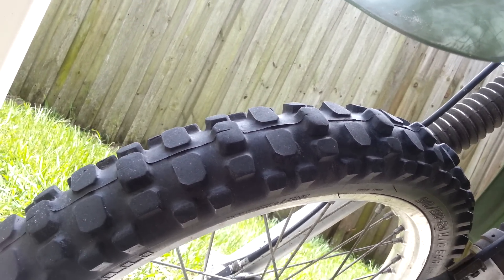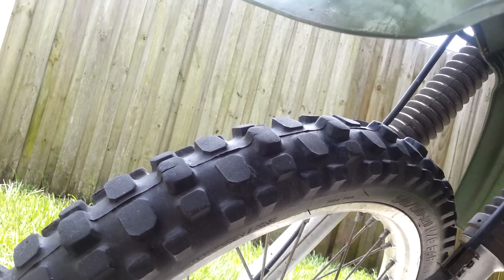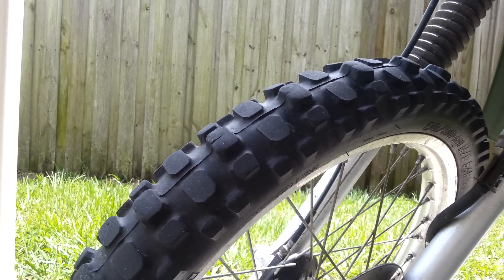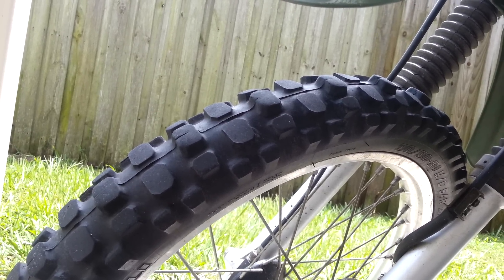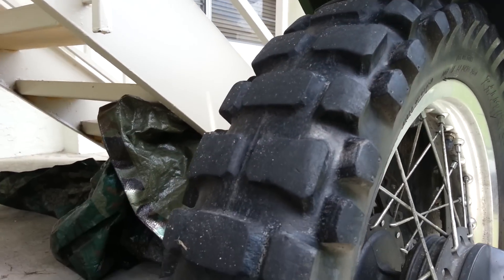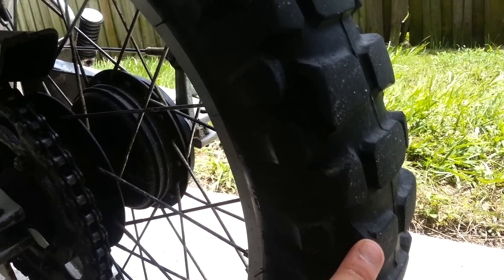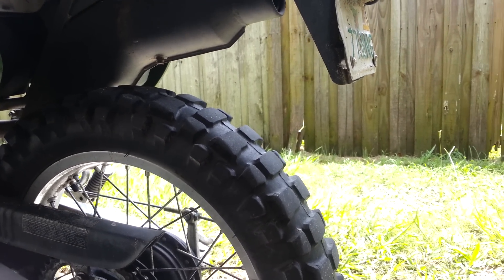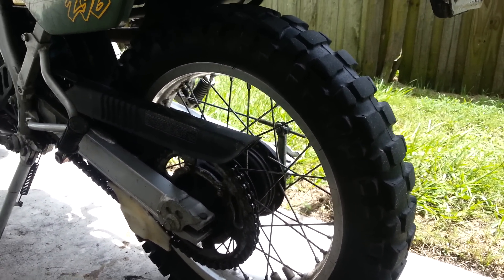Pirelli MT21 Dual Sport Tire Review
Pirelli MT21 RallyCross Dual Sport Tire Review

front 90/90-21
rear 120/90-17